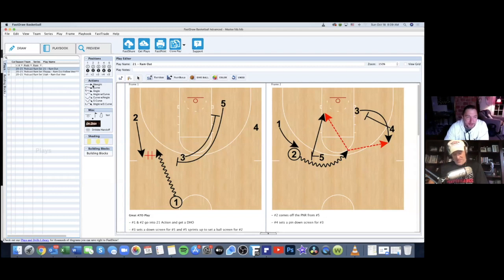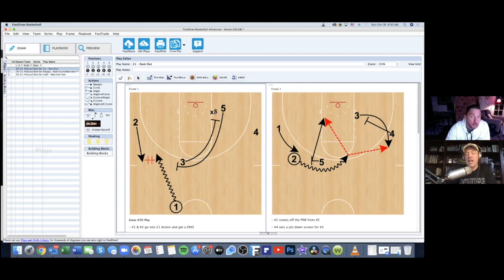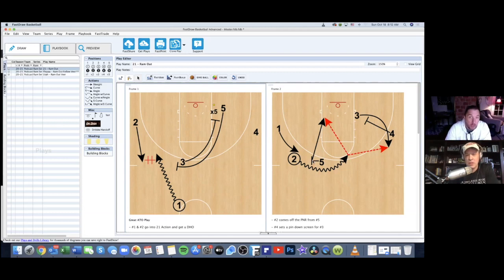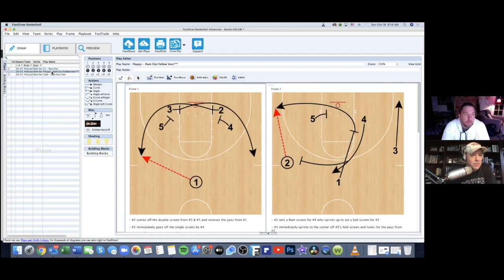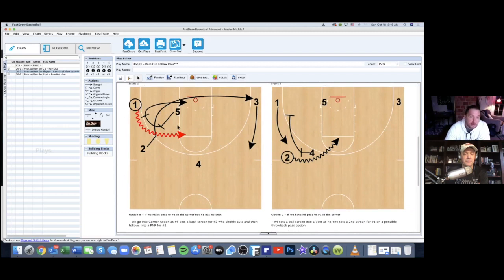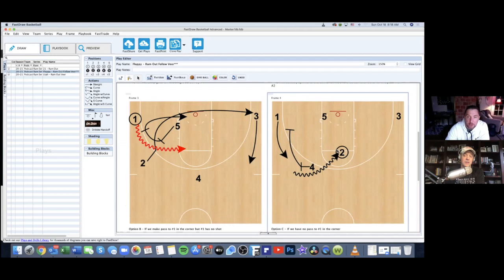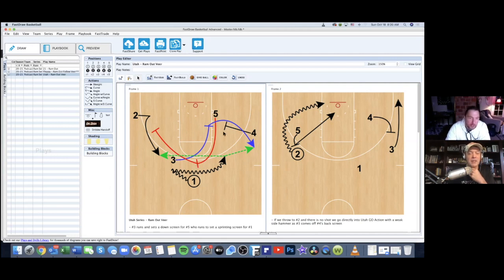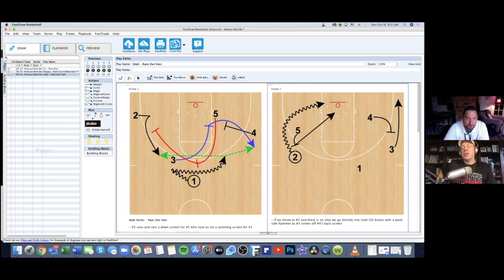Ram & Veer Set: Basketball Offensive Set (Great Against Half Court Pressure)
where everyone can become a better coach!

This offensive set is great to use against those teams that hound your players & closely guard defensively. This can lead to easy buckets against teams like that.